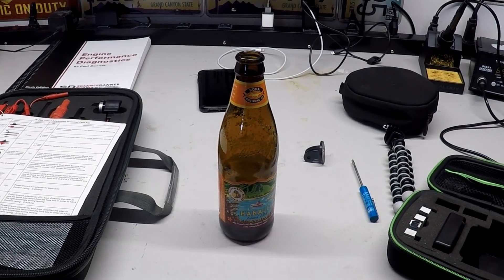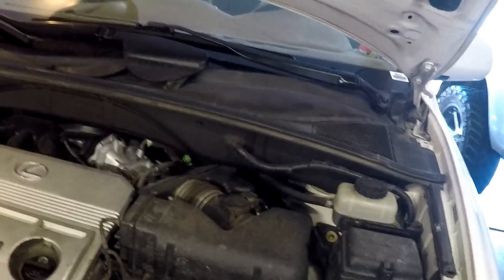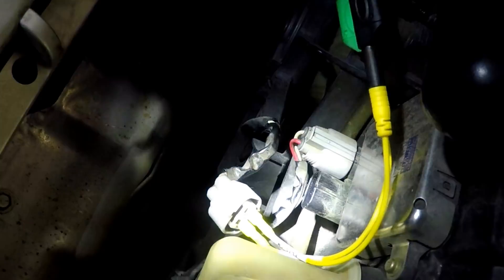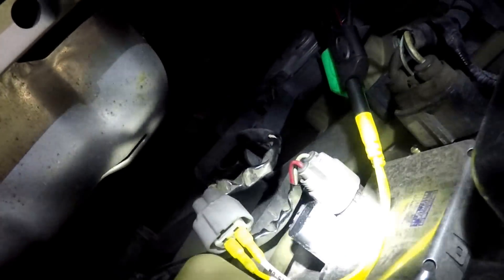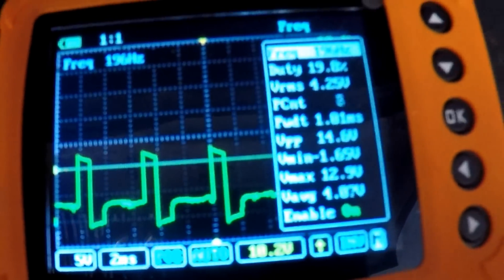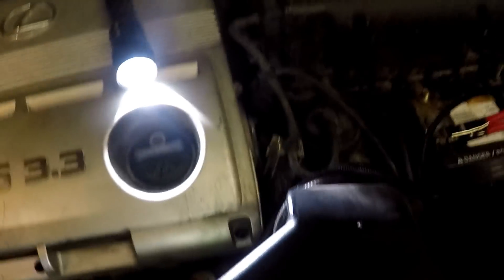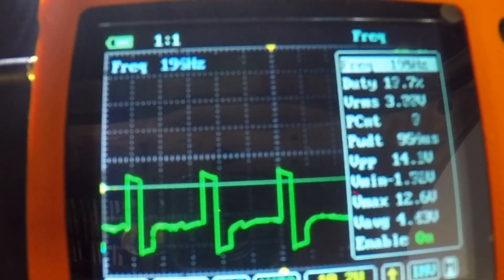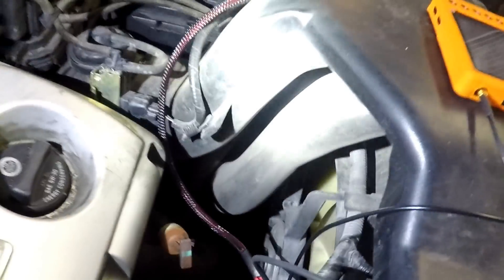IS A $16 PWM CONTOLLER WORTH IT?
TESTING THIS CONTOLLER THAT I GOT OFF OF AMAZON.